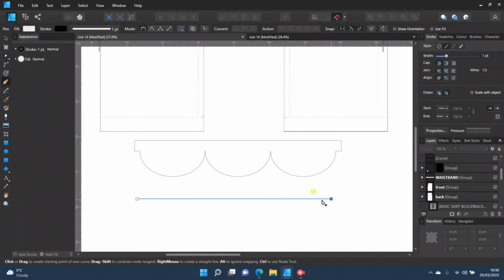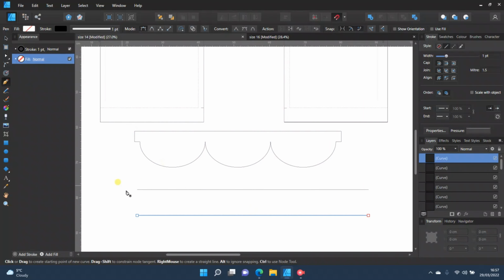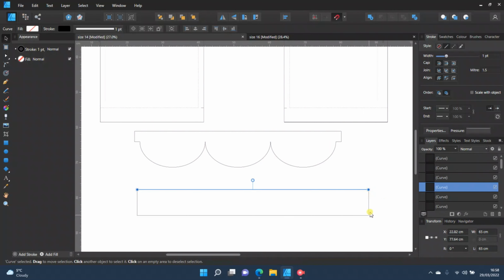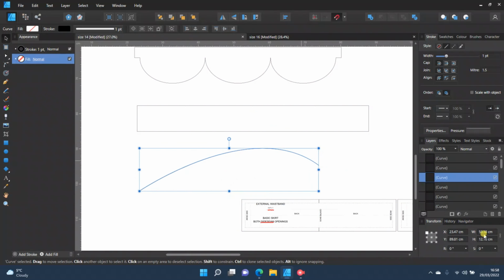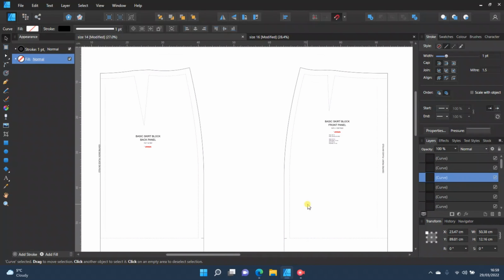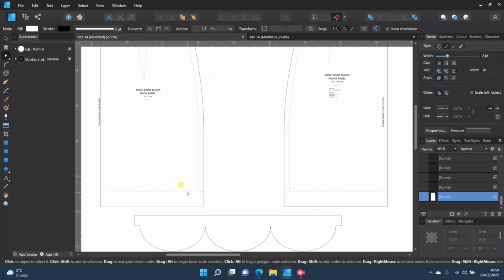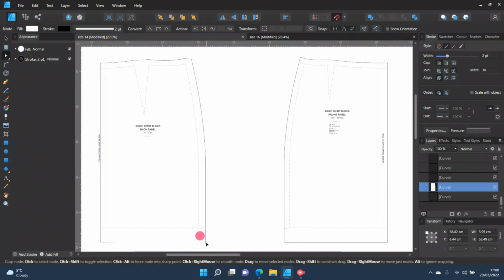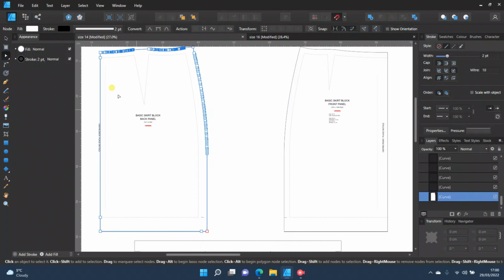Measuring Lines and Curves for Sewing Patterns in Affinity Designer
Just a quick tutorial today to show you how to measure your lines and curves when sewing pattern making in a Affinity Designer.
This is part of an ongoing series and you can view my other tutorials on my channel.